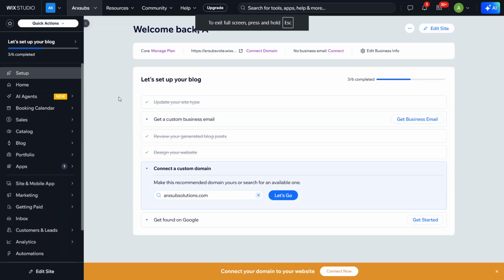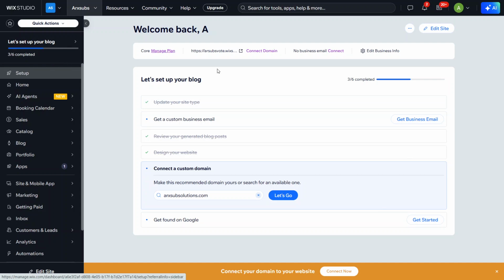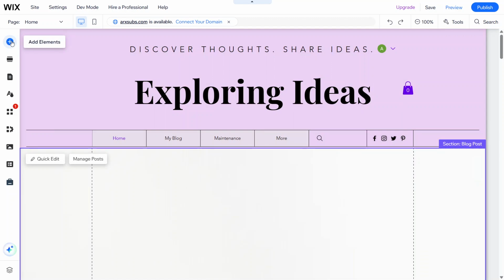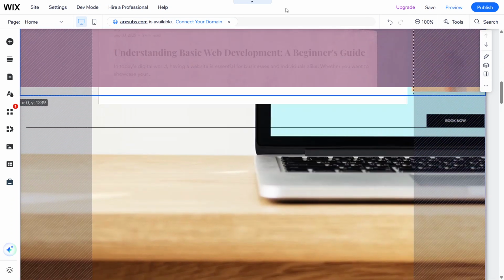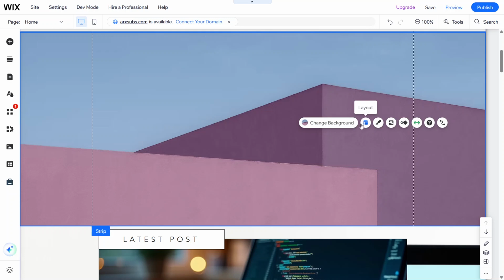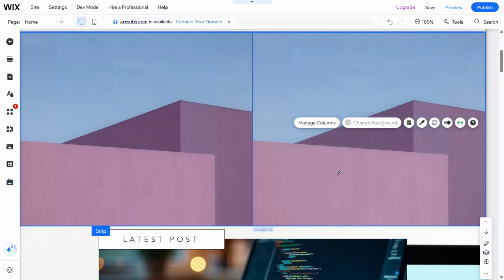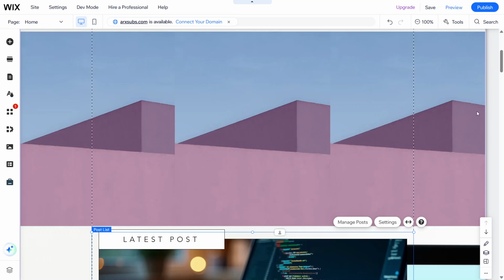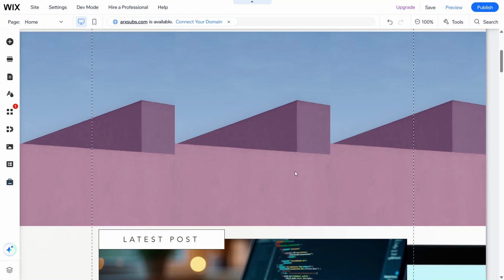How to Make Wix Website Fit All Screens [2026] | Step-by-Step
Learn exactly how to make your Wix website fit all screens so your layout looks great on desktop, tablet, and mobile. In this tutorial, we walk through Wix's responsive editor settings, breakpoint adjustments, and section scaling options that ensure your site adapts to every device. This is the updated method that works with the current Wix editor, so you won't run into outdated steps or missing features. Whether you're dealing with stretched images, broken layouts, or content that gets cut off on smaller screens, this guide covers the fixes you need. It's beginner-friendly and works for both new and existing Wix sites. Watch the full tutorial and drop a comment if you have questions.